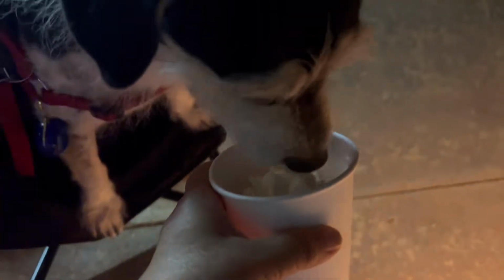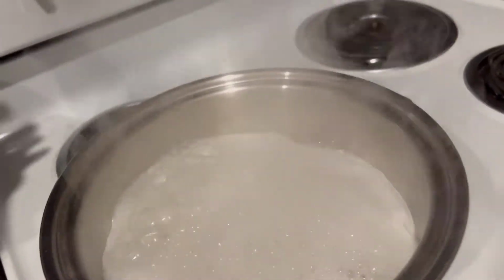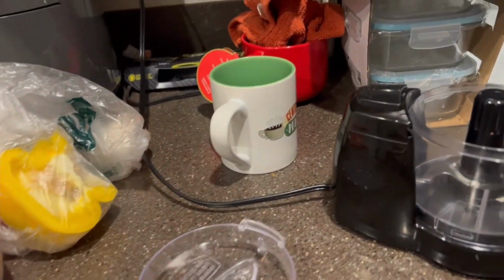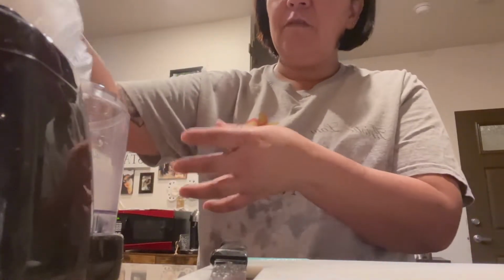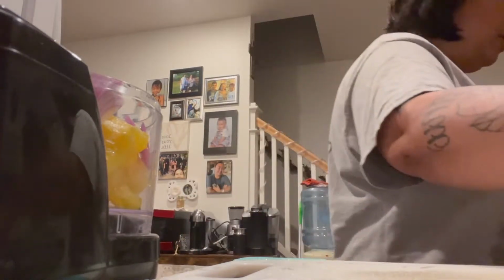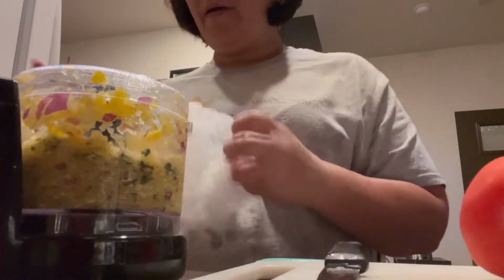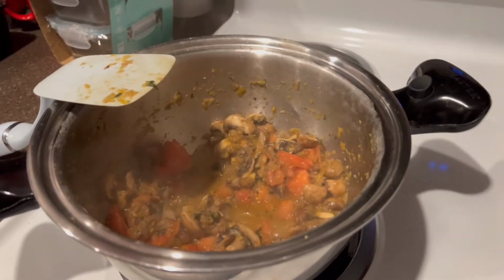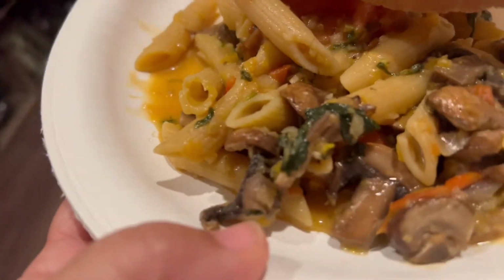VLOGMAS DAY 6,2022~Walking Day 2~Cooking Dinner-Plant Base Pasta